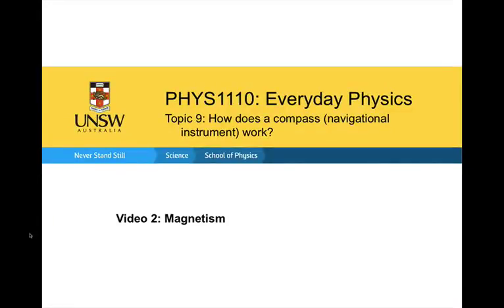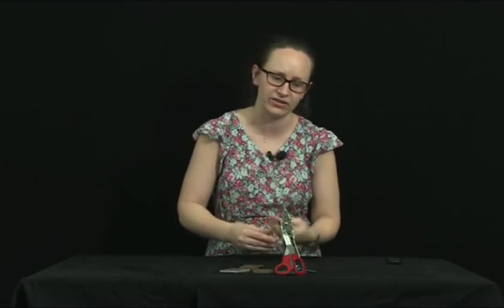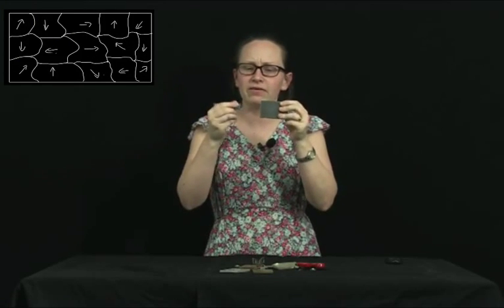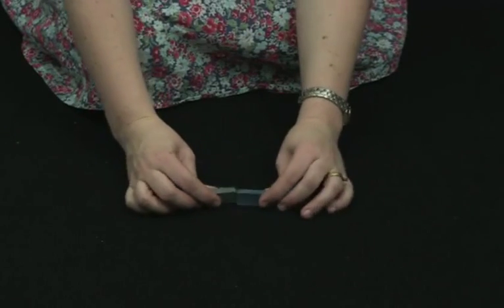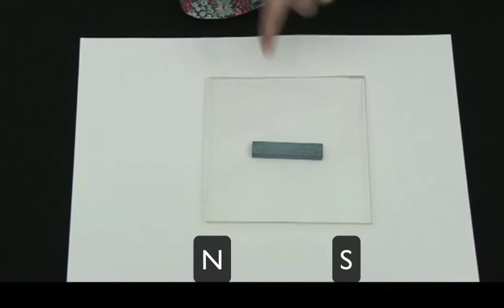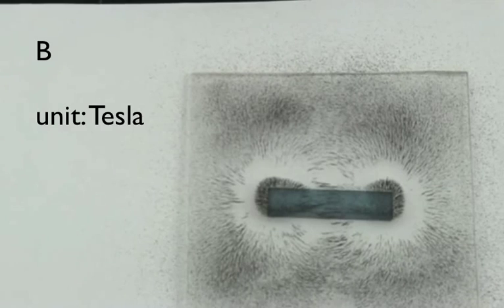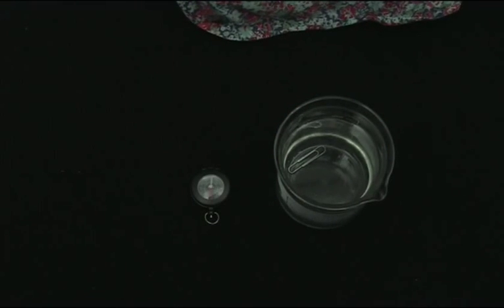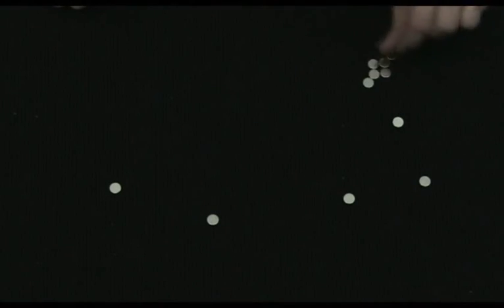How does a compass work?: Magnets